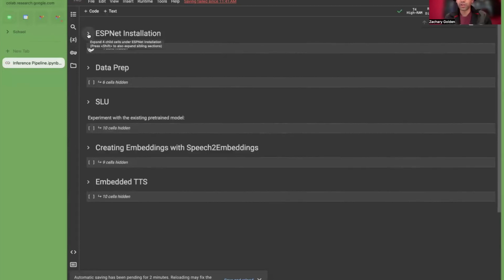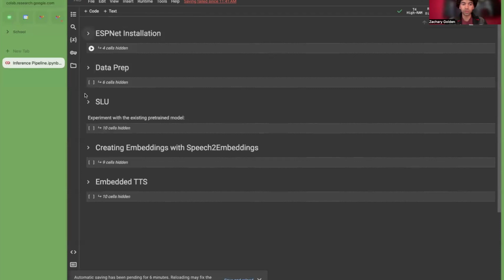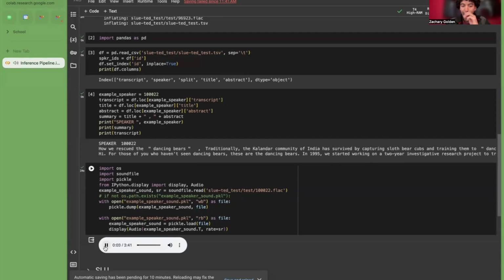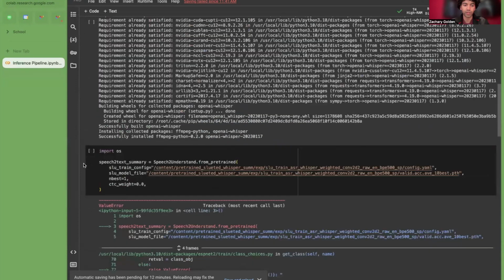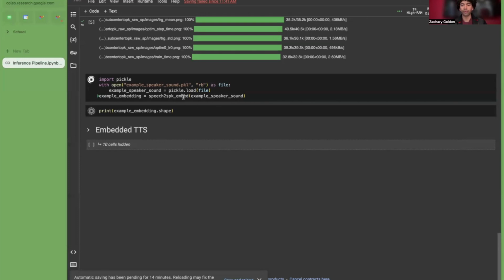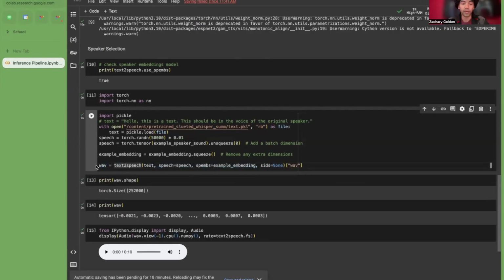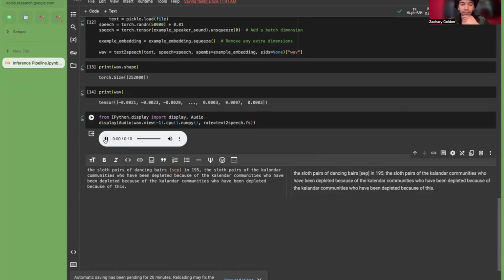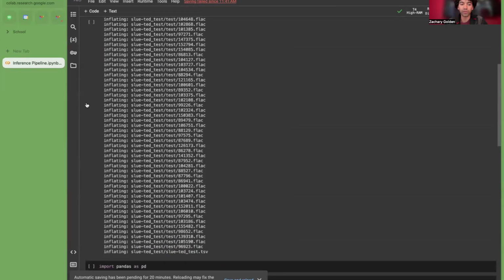Speech Inference Pipeline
Cascaded Speech to Speech Summary Pipeline